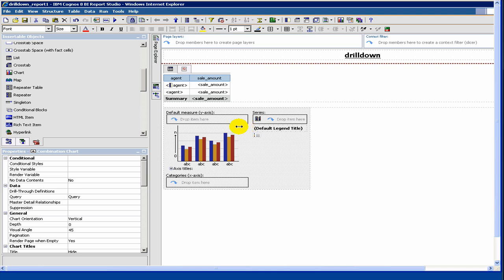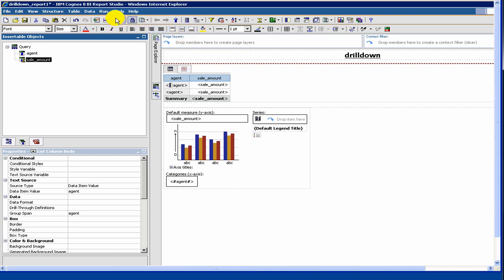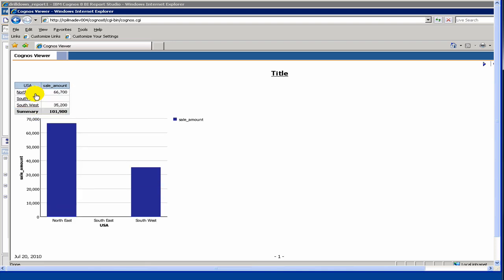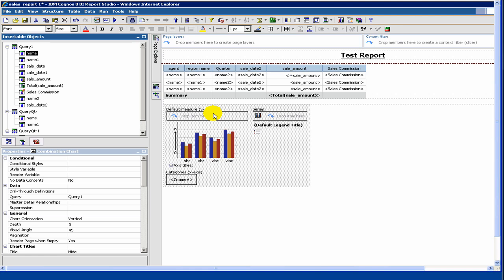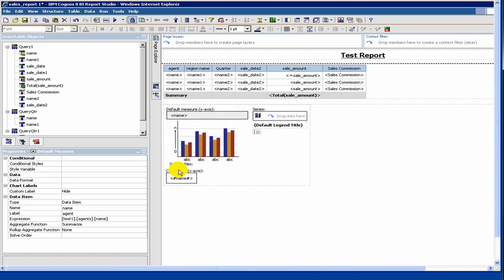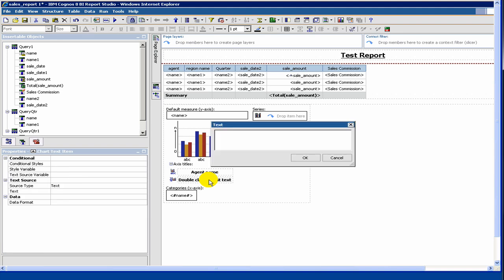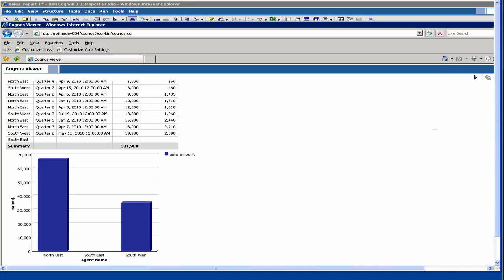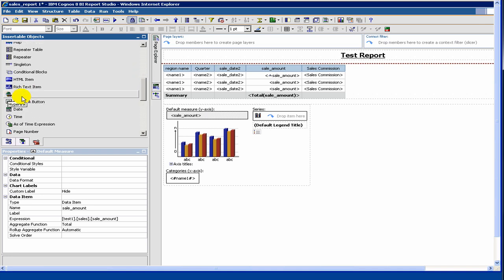Cognos Tutorial - 12 Drilldown Reports, Charts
Check more IT courses at iaspireacademy.org